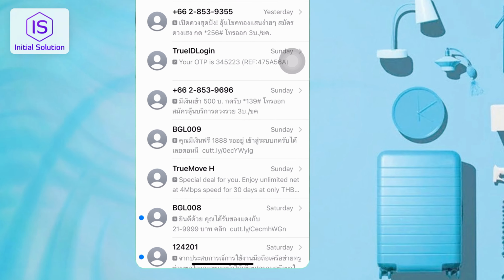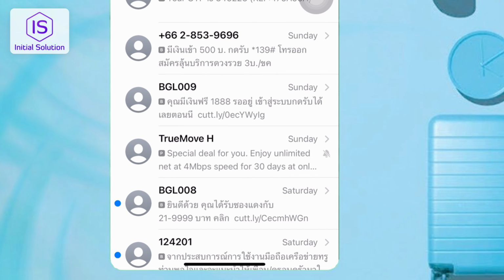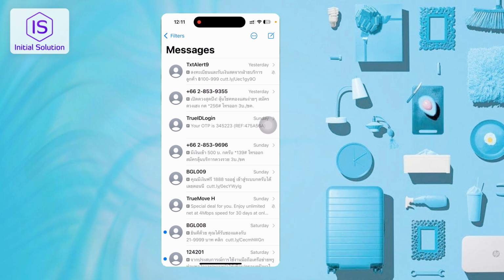🚫 How to Hide Unread Message Alert Badge on iPhone [2024 Guide]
📬 Tired of seeing that unread message badge on your iPhone? In this video, we'll show you how to easily hide the unread message alert badge, giving you a cleaner and less distracting home screen!

🔑 What You'll Learn:

Accessing your iPhone settings.
Step-by-step instructions to hide the badge notifications.
Tips for managing your notifications effectively.
✨ Follow along to customize your notification settings and enjoy a more streamlined experience! 👍

🖥️ On Desktop (Web Browser):
Step 1: Play a video on YouTube.
Step 2: Look for the "Autoplay" toggle below the video player.
Step 3: Click the toggle to turn off autoplay.

📱 On YouTube Mobile App (Android/iOS):
Step 1: Play a video on the app.
Step 2: Tap the three vertical dots (more options) at the top right.
Step 3: Find and tap "Autoplay" to turn it off.